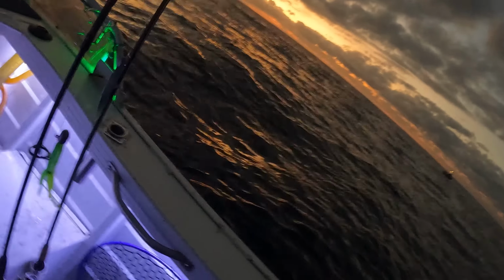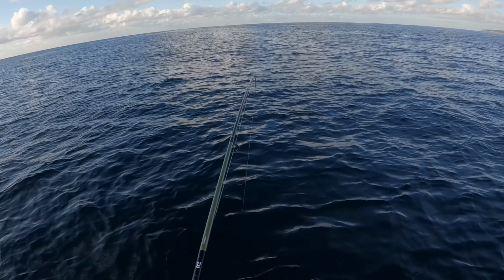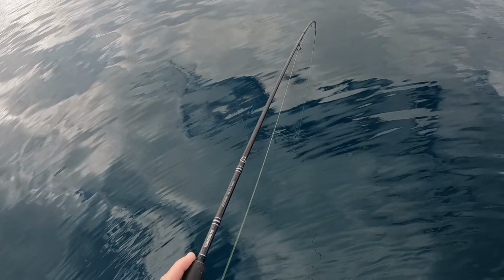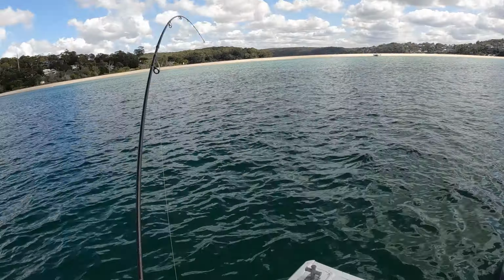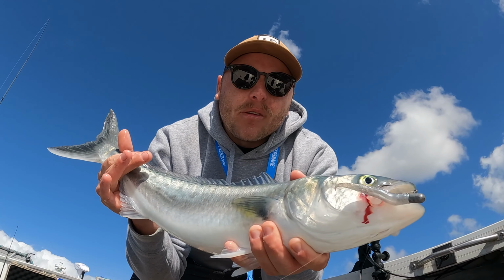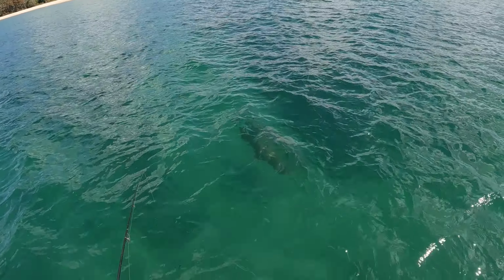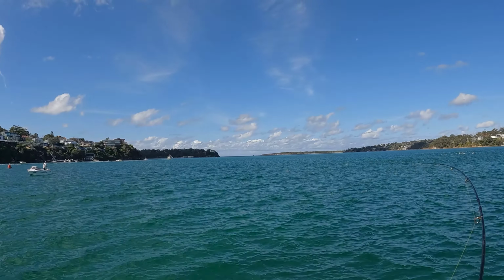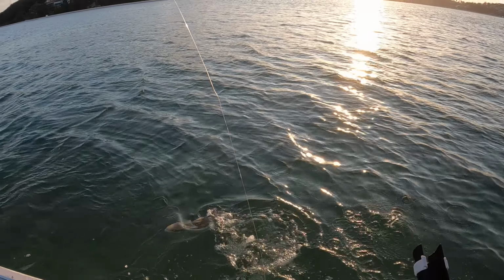Epic Topwater Fishing Session EXPOSED!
THE MOST EPIC TOPWATER SESSION EVER!!! - Lunatics Fishing Episode 99

🎣 Join us on an unforgettable fishing adventure as we take on the ultimate Sunrise to Sunset Challenge! 🌅 We're on a mission to catch some of the most sought-after species in the sea - Snapper, Flathead, Salmon, and Squid!

From the crack of dawn, we'll be hitting the water armed with our fishing gear and a whole lot of determination. The sun rising on the horizon marks the beginning of an epic day filled with tight lines and thrilling battles with these incredible ocean predators.

In this video, you'll witness the stunning beauty of the early morning ocean as we cast our lines, hoping to hook into some massive Snapper. We'll share our favorite techniques, bait choices, and secret spots to increase our chances of landing these elusive red beauties. 🐟

As the day progresses, we'll switch gears and head to the shallows in pursuit of the Flathead. These cunning bottom-dwellers are known for their explosive strikes, and we'll show you how to entice them using various lures and strategies. 🎣

But that's not all! Our adventure takes us to the open waters in search of the mighty Salmon. These powerful swimmers are sure to provide an adrenaline rush as we battle their raw strength. 🐟💪

And as the sun begins to set, we'll light up the night and set our sights on the elusive Squid! Our nighttime squid-fishing escapade is filled with anticipation and excitement as we use specialized techniques and lures to lure them in. 🌙🦑

Throughout the video, we'll share our best tips, tricks, and stories from the day, making this a must-watch for both seasoned anglers and those new to the sport. Whether you're a fishing enthusiast or just looking for a relaxing day by the water, there's something for everyone in this adventure.

We can't wait to share this incredible journey with you! 🎉🌊